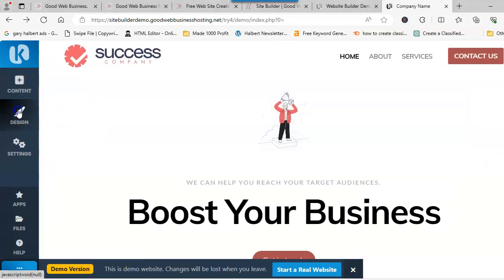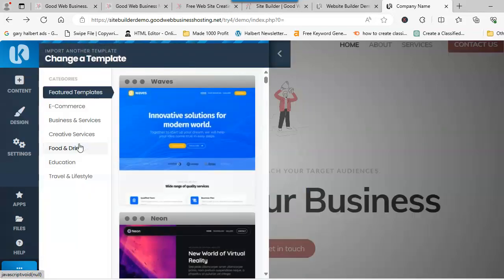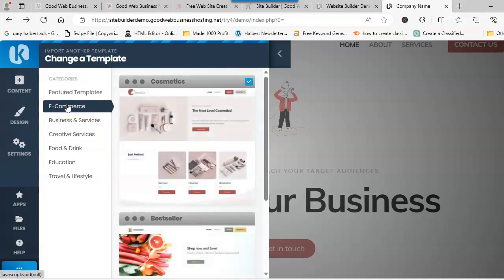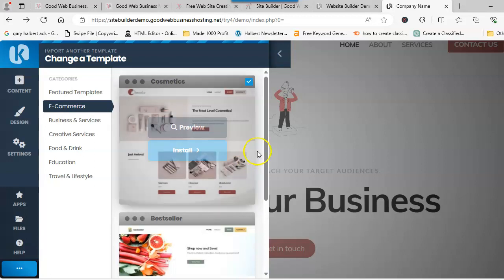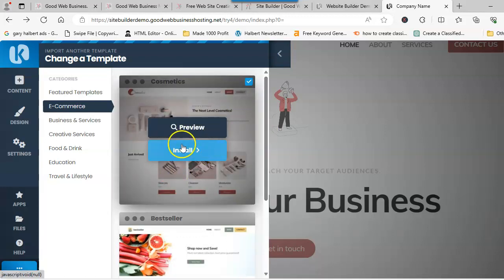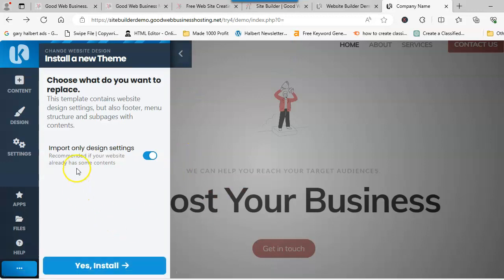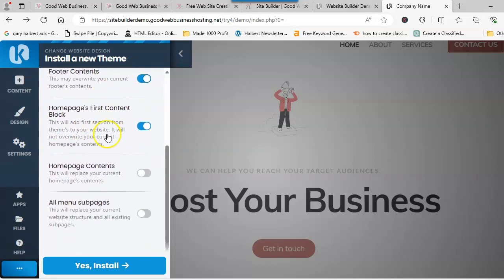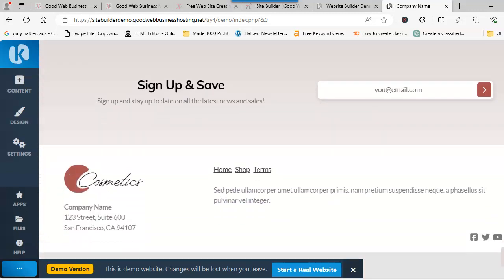Professional Website Templates (Follow Up)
This is a follow up to the last video about professional website templates. I was asked a question about how to upload a new template, so join me and follow along as I demonstrate, step by step, the easy process of changing from one design to another and see how effortless it is.

Helpful Links
Find your professional website templates.

Don't settle for less; elevate your online presence effortlessly. Get ready to grow your business world with our user-friendly, professional designs. Let's do this together! 🚀✨

Regards
GC